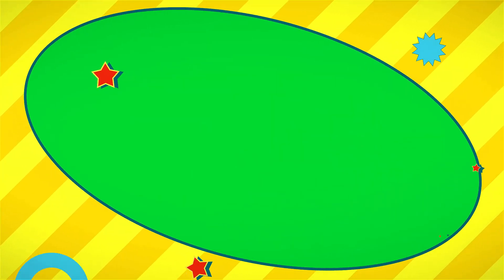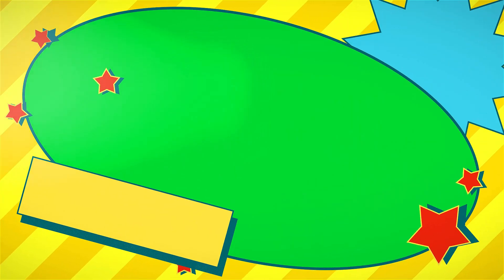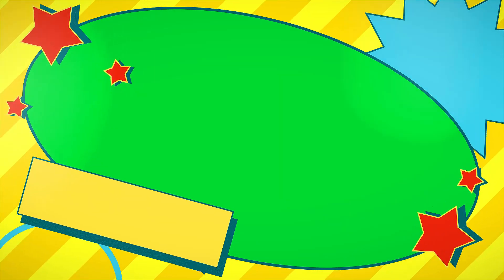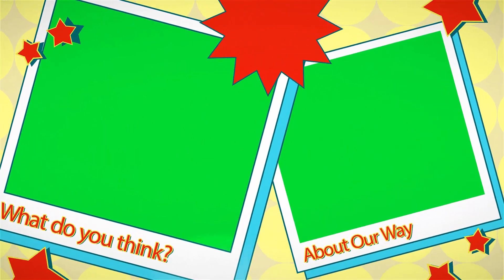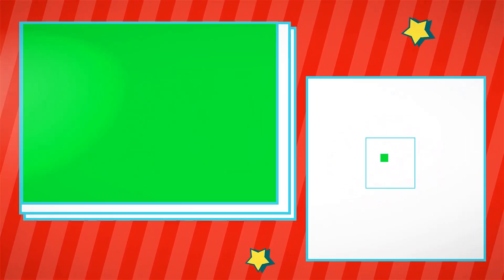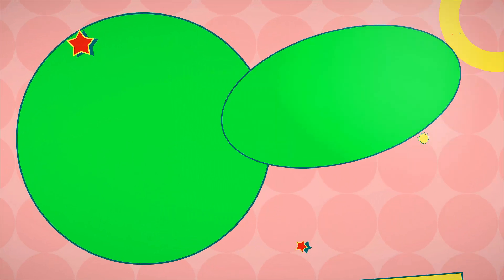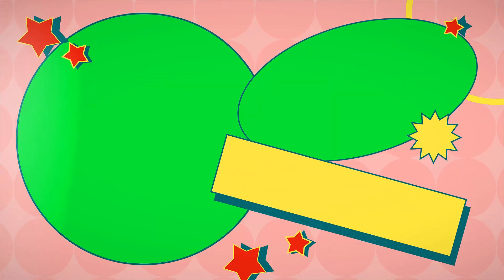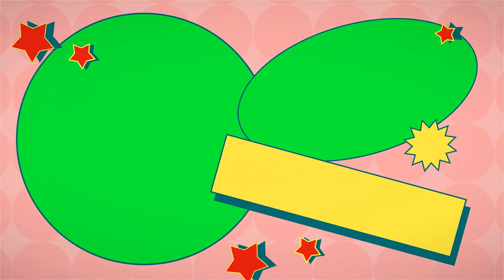Green Screen Colorful Creative Photo Slideshow | Free After Effect Templates Download